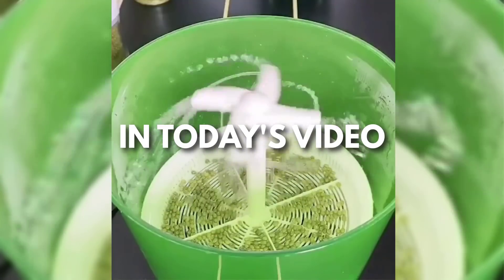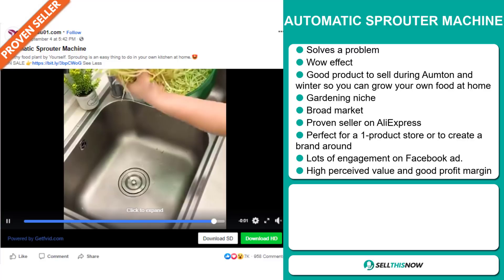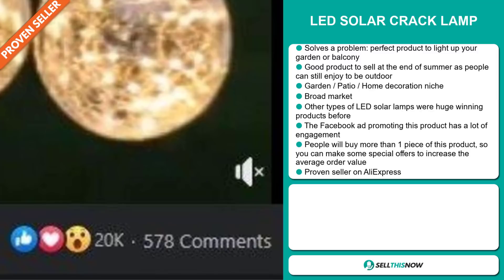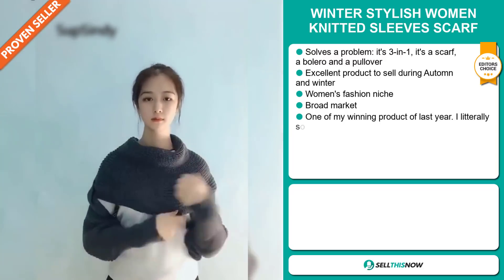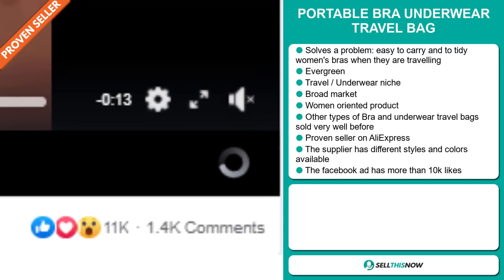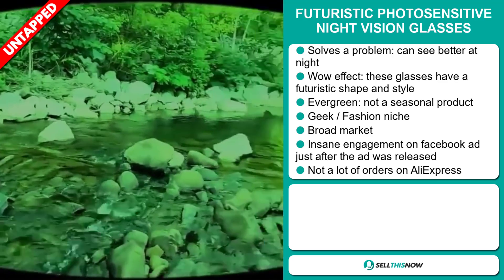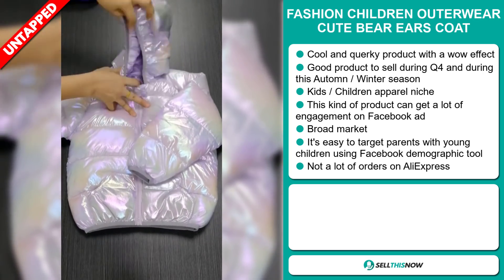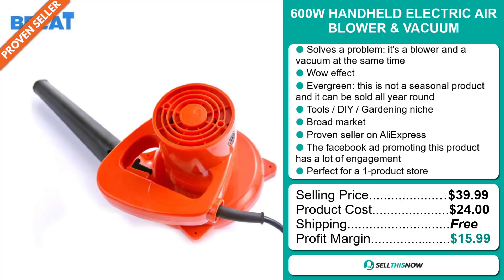TOP 10 WINNING PRODUCTS FOR SHOPIFY DROPSHIPPING (SEPTEMBER 2020)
▶ 00:00 - INTRO & HIGHLIGHTS
▶ 00:12 - WINTER CAR SNOW SHOVEL BRUSH ICE SCRAPER
▶ 01:10 - AUTOMATIC SPROUTER MACHINE
▶ 02:11 - SWEET UPSELL
▶ 02:49 - LED SOLAR CRACK LAMP
▶ 03:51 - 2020 MUST HAVE CHRISTMAS HANGING ORNAMENT
▶ 04:52 - WINTER STYLISH WOMEN KNITTED SLEEVES SCARF
▶ 06:02 - PORTABLE BRA UNDERWEAR TRAVEL BAG
▶ 07:06 - SPOCKET
▶ 07:43 - FUTURISTIC PHOTOSENSITIVE NIGHT VISION GLASSES
▶ 08:48 - 10 COLORS METALLIC MARKER PENS
▶ 09:45 - FASHION CHILDREN OUTERWEAR CUTE BEAR EARS COAT
▶ 10:51 - 600W HANDHELD ELECTRIC AIR BLOWER & VACUUM